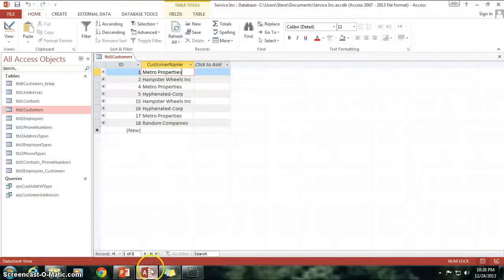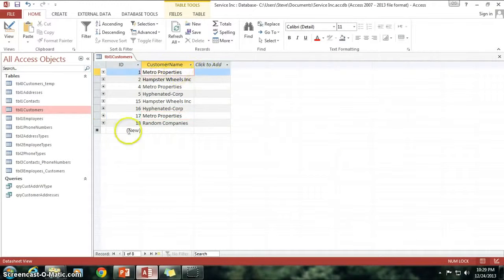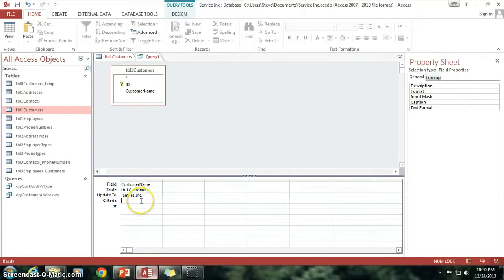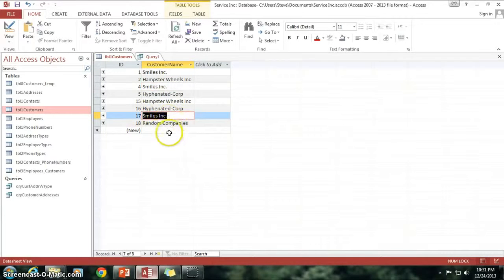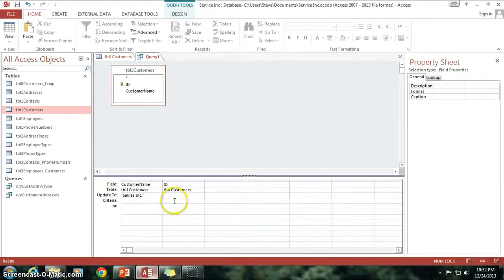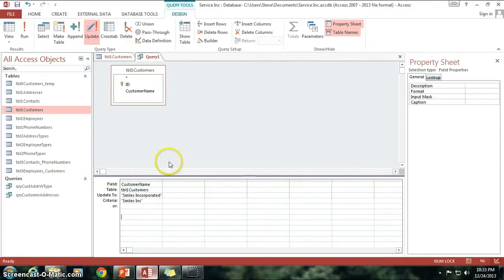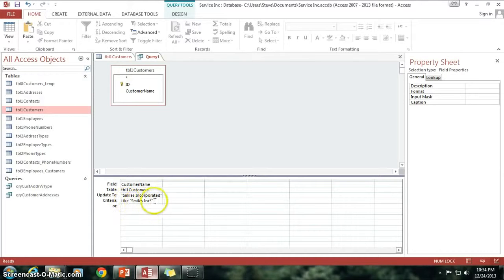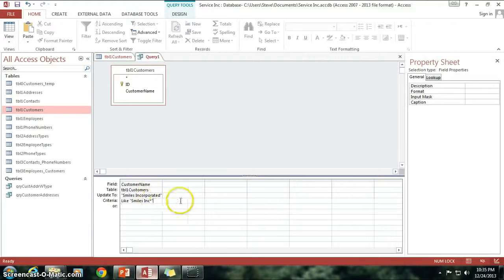16 Update Queries Programming In Access